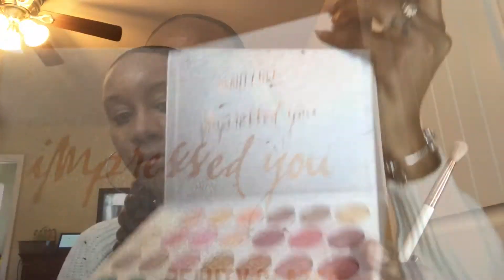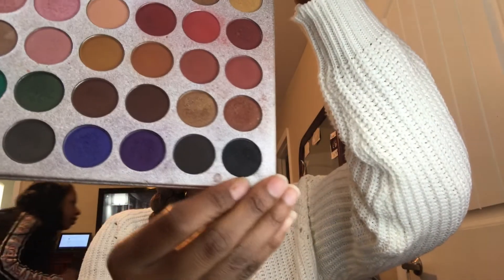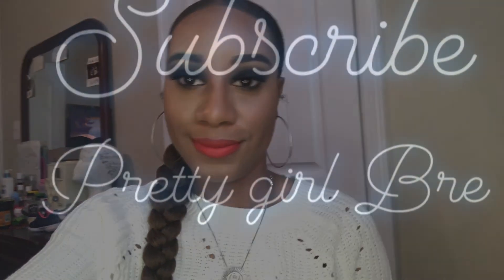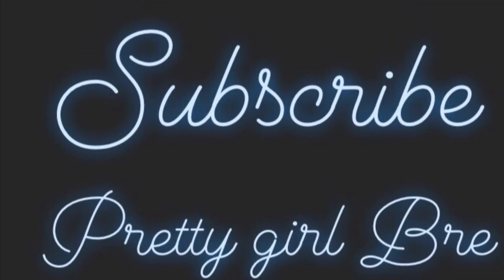Valentines Day(MAKEUPLOOK)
Hey loves I hope y’all another one of my looks I slick was getting H.E.R vibes it was sooo cute be sure to click the subscribe button and also follow me on my social media accounts